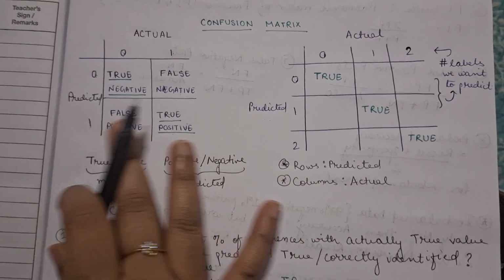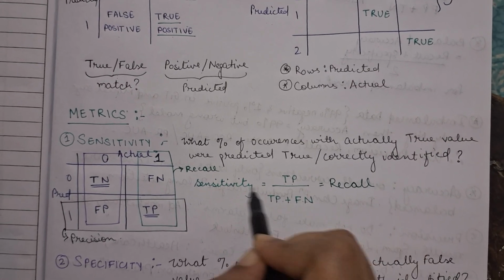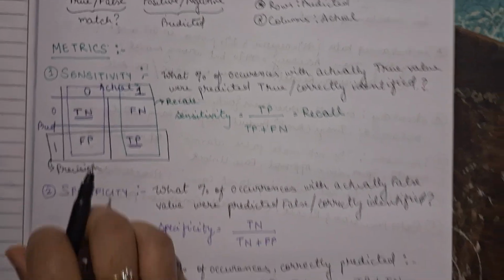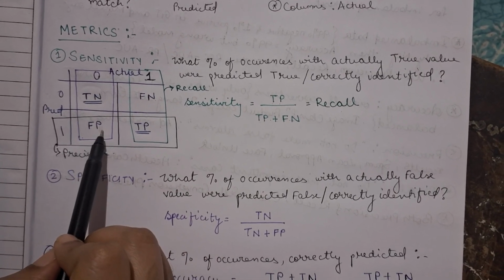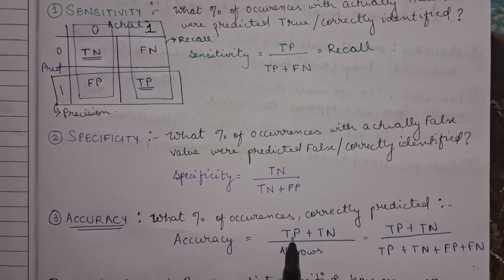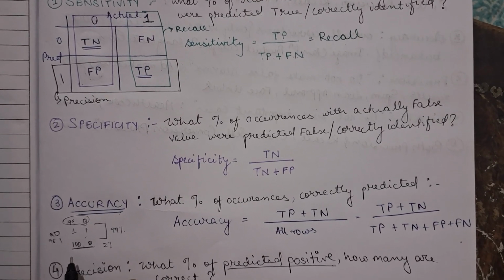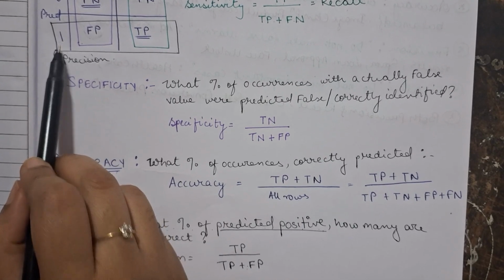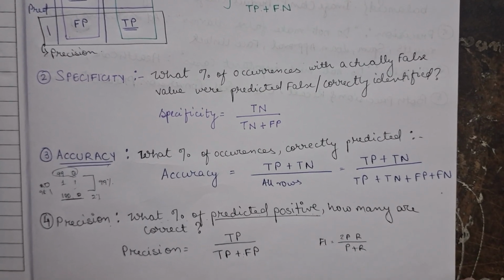Metrics from the Confusion Matrix